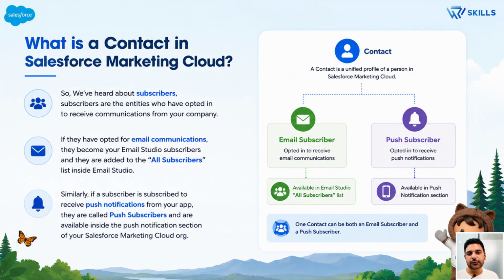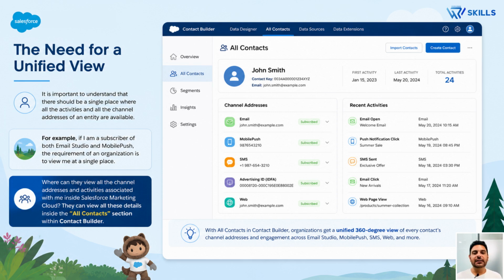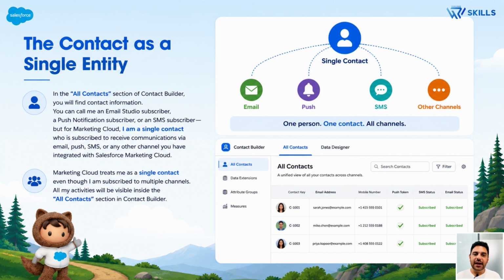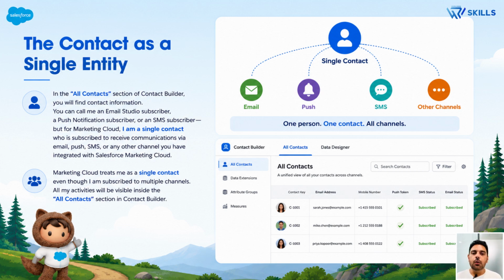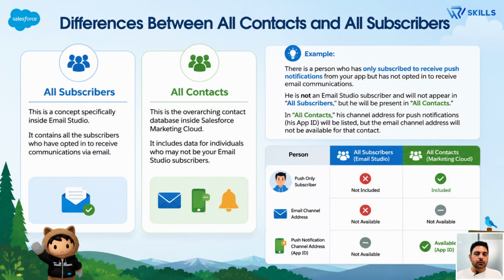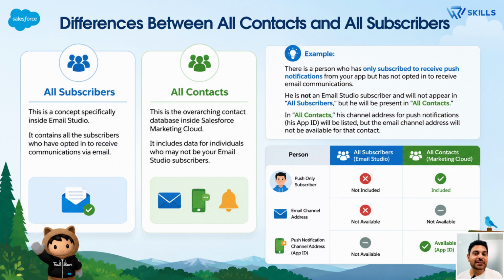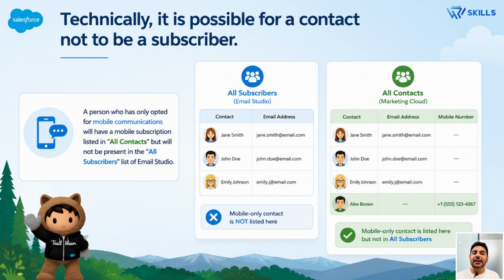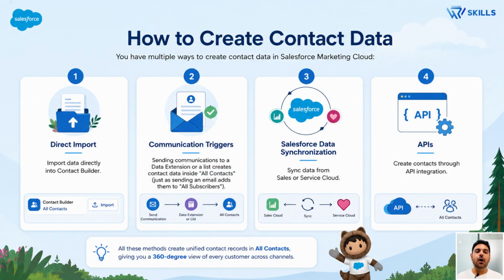Contacts in Salesforce Marketing Cloud | All Contacts vs All Subscribers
Learn everything about Contacts in Salesforce Marketing Cloud and understand how contact management works in SFMC. 🚀
In this video, we cover Contact Builder, Contact Key, Data Relationships, Contact Deletion, and best practices to manage customer data effectively. 📊
Perfect for beginners and professionals who want to master Salesforce Marketing Cloud concepts. 💡